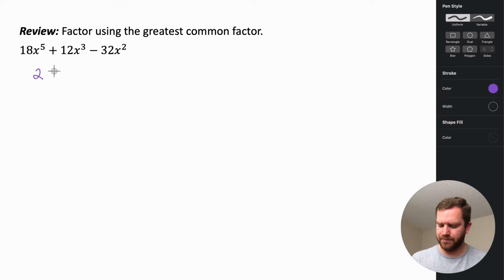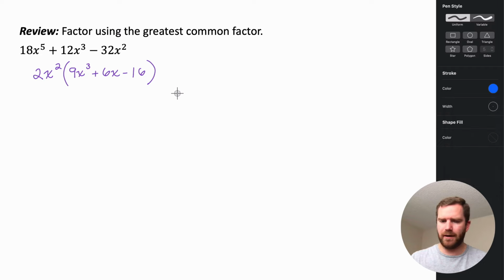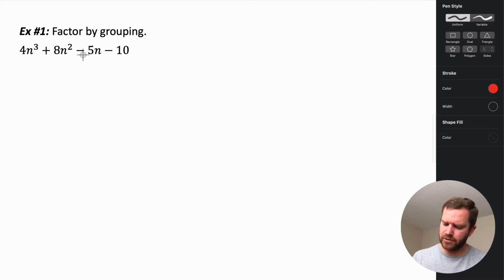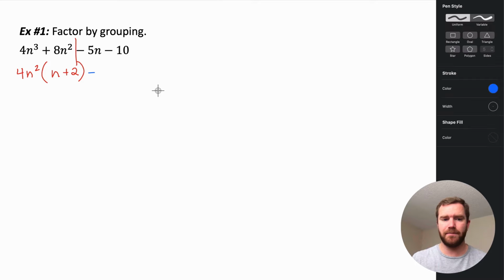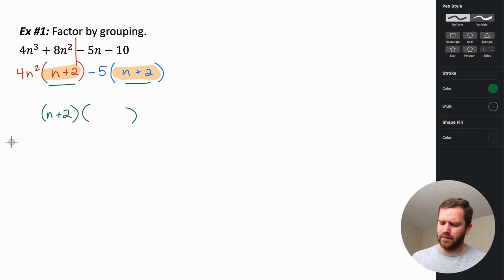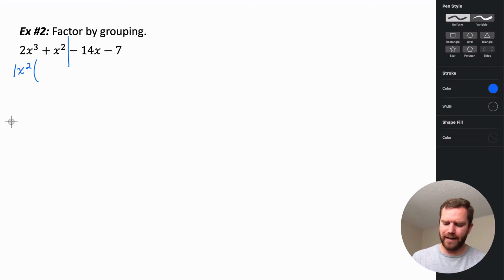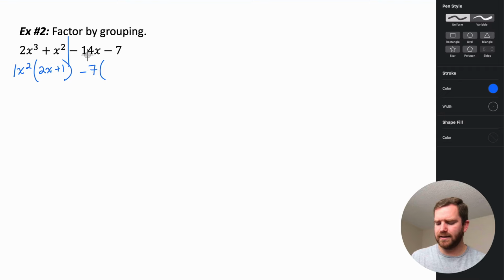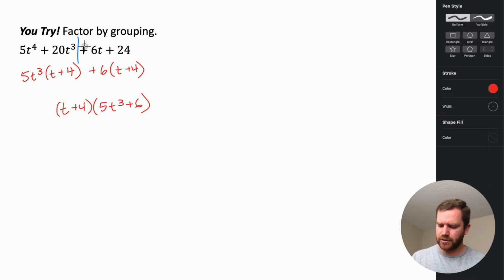Factoring Polynomials by Grouping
Learn how to factor polynomials by grouping.